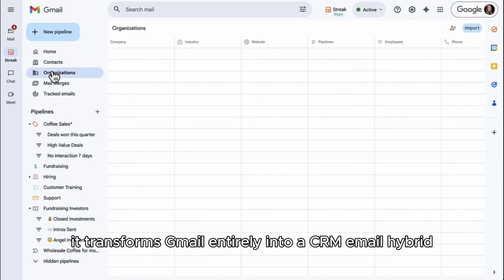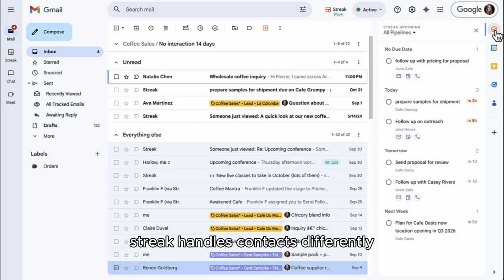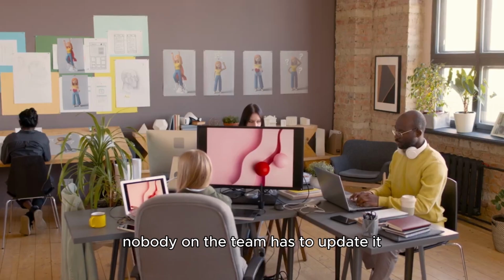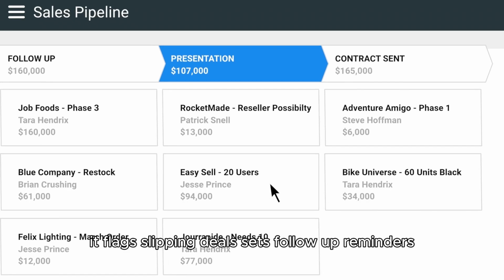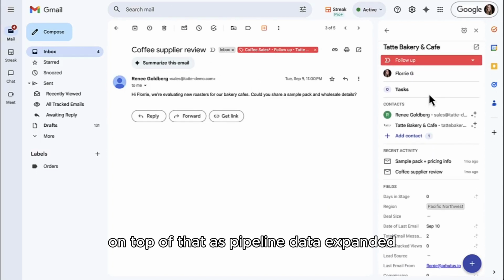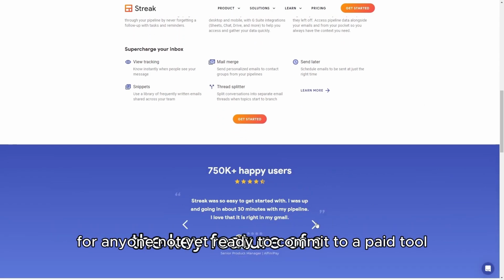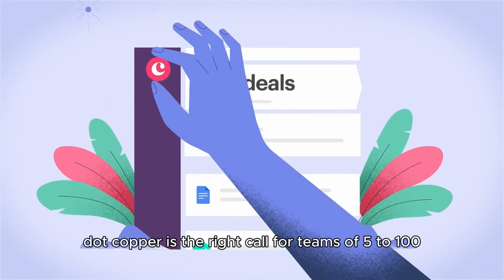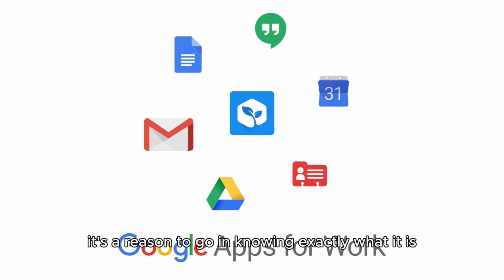Copper vs Streak — Gmail-Native CRMs Compared by Contact Management | SiteSavy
Copper vs Streak — two Gmail-native CRMs built to eliminate manual data entry and keep your sales workflow inside your inbox. But while both tools promise simplicity, the real difference shows up in how they handle contact management over time.

This video breaks down Copper CRM and Streak CRM in a true head-to-head comparison, focusing on how contacts are captured, organized, enriched, and scaled. From Copper’s structured contact records powered by Google Workspace sync to Streak’s flexible pipeline-based system built directly into Gmail, we explore what actually happens when your contact database grows from dozens to thousands.

Stay until the end to understand why the “best” CRM depends entirely on your team size—and why most reviews get that part wrong.

0:00 — Core hook Gmail CRM problem introduced
1:10 — Key difference in contact management structure
2:12 — Streak system Magic Columns + automation reveal
3:19 — Duplicate data problem starts (major weakness)
3:50 — Streak AI duplicate detection advantage
5:23 — Gmail slowdown issue (critical pain point)
6:01 — Pricing + free plan decision factor
7:32 — Streak best for small teams
8:18 — Copper best for scaling teams
FAQ
Q.What is the main difference between Copper and Streak?
A.Copper uses a structured CRM system with dedicated contact records, while Streak organizes contacts inside pipelines directly within Gmail.
Q.Is Streak CRM really free?
A.Yes, Streak offers a free plan for single users with basic CRM features, making it ideal for freelancers and solo operators.
Q.Does Copper integrate with Google Workspace?
A.Yes, Copper is deeply integrated with Google Workspace and automatically syncs emails, contacts, and calendar events.